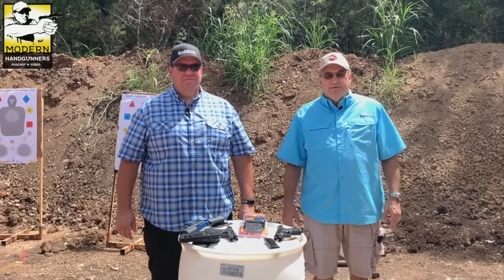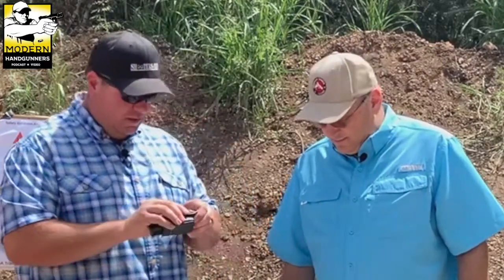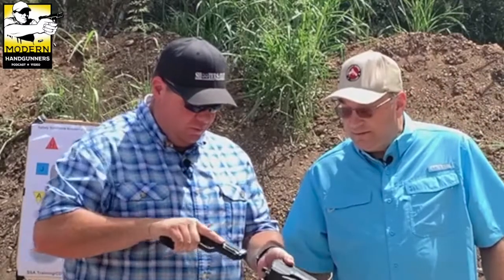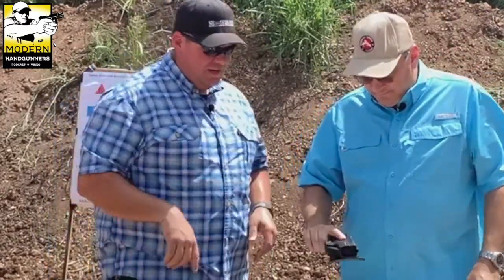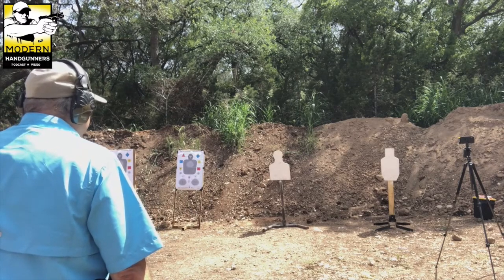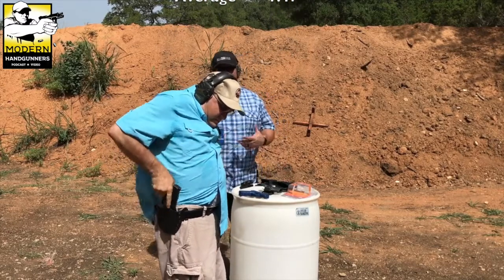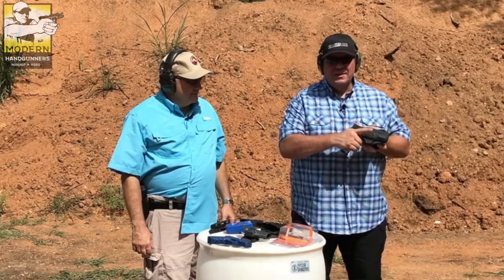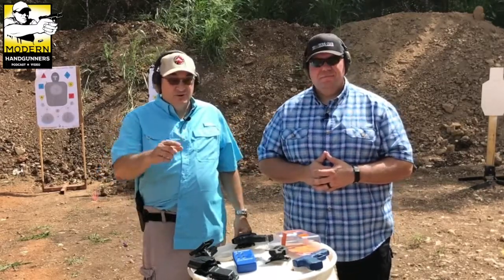MHG 31 Bulldog Holster Review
Ben Branam and Bob Mayne are on the shooting range unboxing and reviewing a Bull Dog Thumb Release Holster.

See how this cheap holster stacks up against a couple good holsters: Safarilland ALS and a Concealment Solutions.

You get to see them unbox the holster, first impressions, and see them figure out how to use the holster.

Then they put the holsters to the test.  How fast are they?

They fire one round from each holster to see how fast each holster is.

Learn and sign up for the Shooters Club!  With a Shooters Club Membership, you will get over 80 videos on how to shoot, and move from beginning to advanced, multiple special podcasts, and briefs from both Ben and Bob, and it’s the best way to improve your self-defense skills without being at the range.